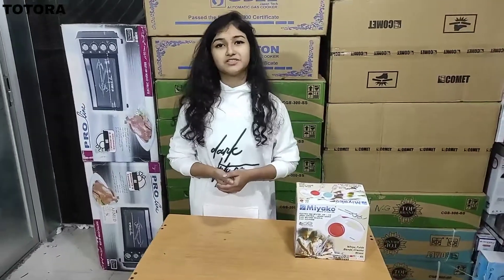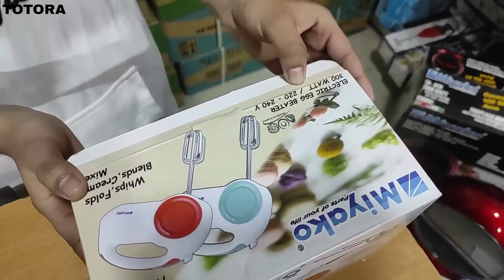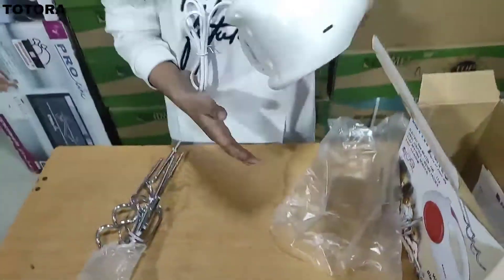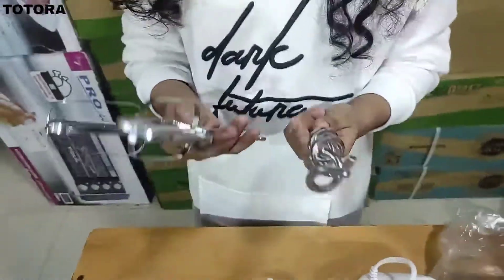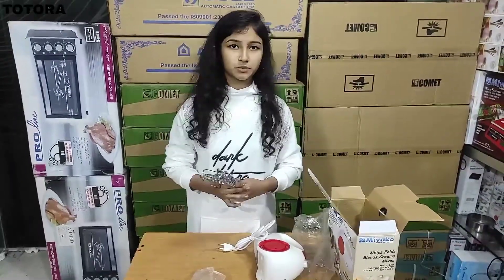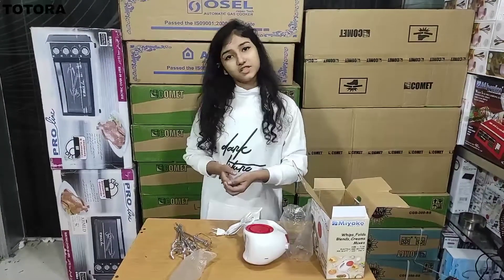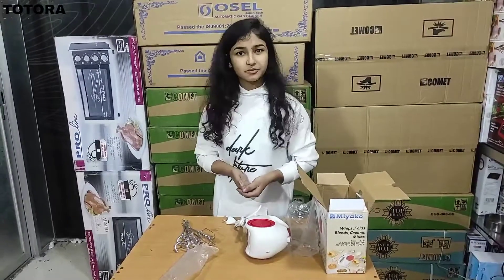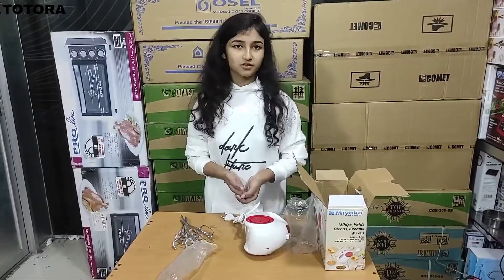MIYAKO হ্যান্ড মিক্সার কিনুন সবচেয়ে কম দামে।miyako hand mixer price in bd. best quality hand mixer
Shop name :Dn store
SHOP ADDRESS :Biswas builders, shop no: 21-22-23 (Ground floor)  new market  city complex, new market Dhaka -1205

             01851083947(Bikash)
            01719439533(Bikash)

Miyako hand mixer price :1850 Taka

people search.
cosmetic mixer price in Bangladesh.
cosmetic mixer machine
body cream mixer
cream based formulation
small batch cosmetic manufacturing equ
cosmetic mixer equipment
lotion mixer machine

tag.